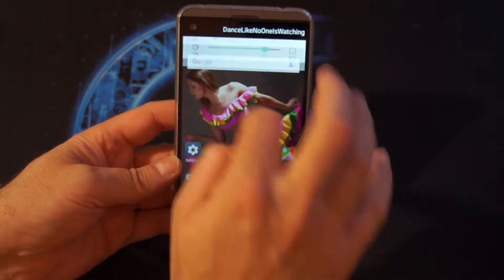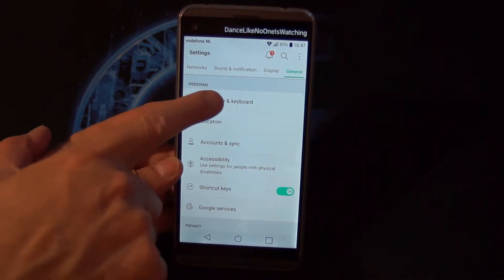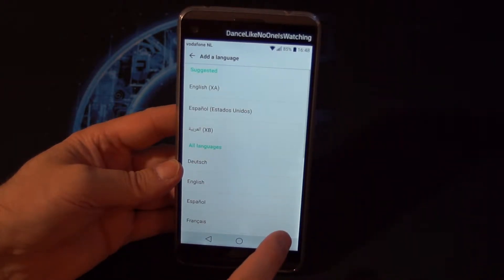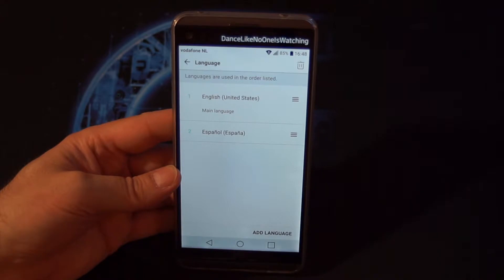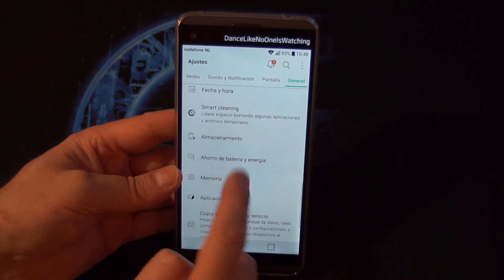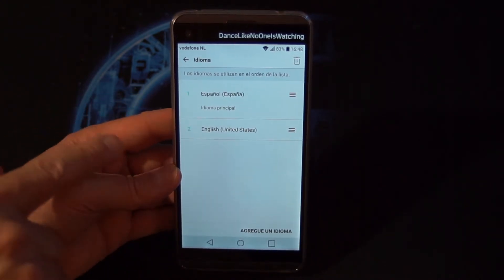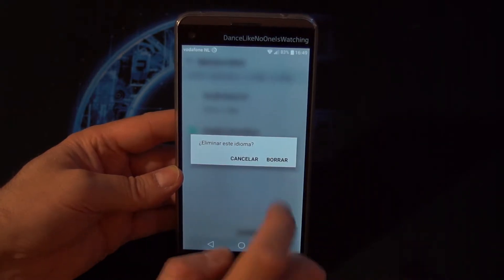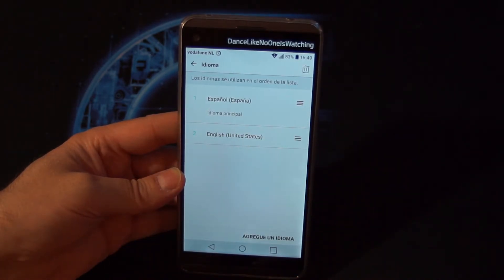How to add Spanish language on your Android phone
This is a video tutorial about how you can add the Spanish language to Android Nougat 7 with the LG V20 or any other Android Nougat 7 device.

Intro and Outro Music credit:
Orquesta Tuba – El Solar